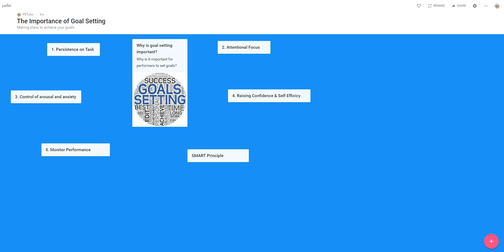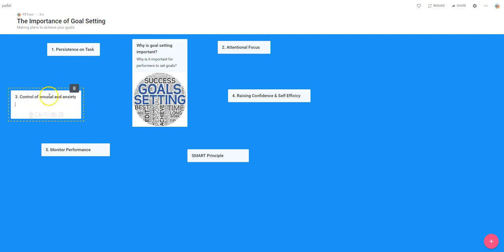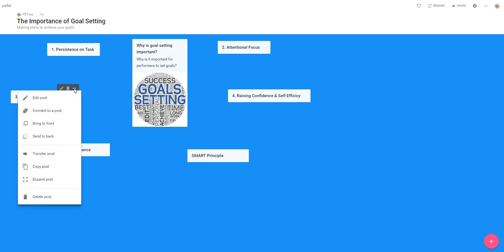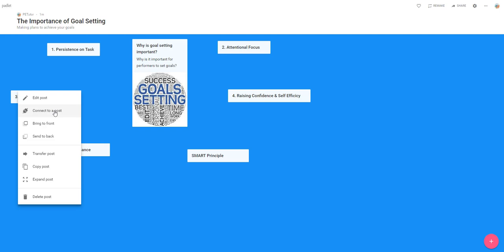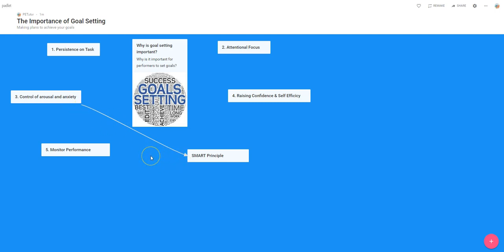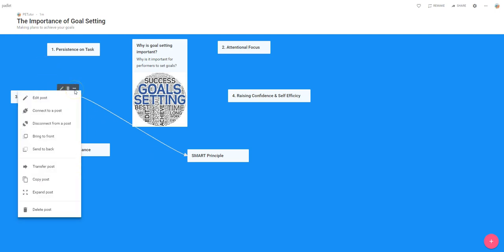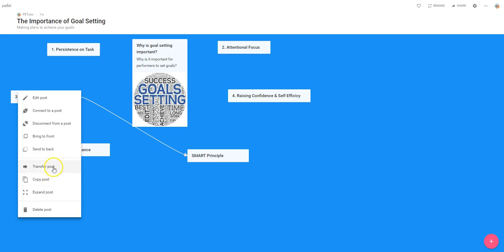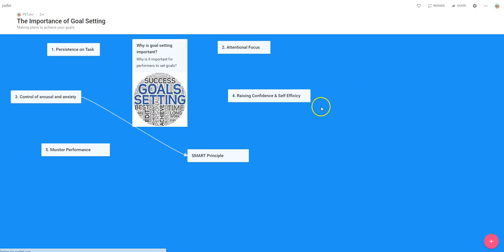Padlet - How To Edit Features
This video shows the teacher how to edit features in Padlet.